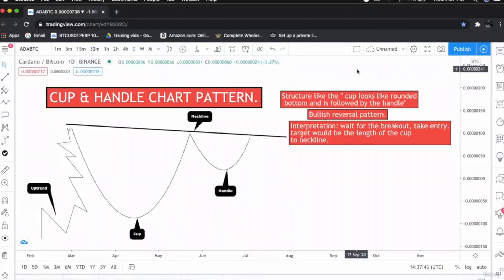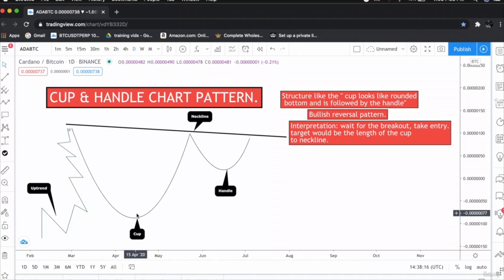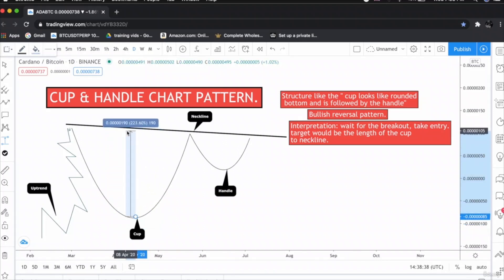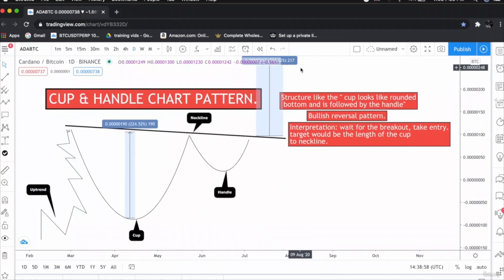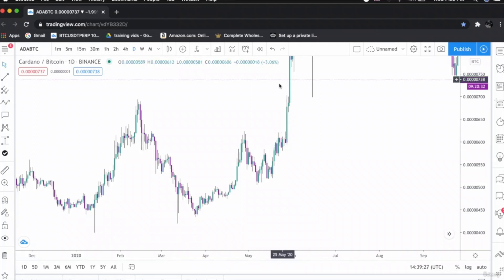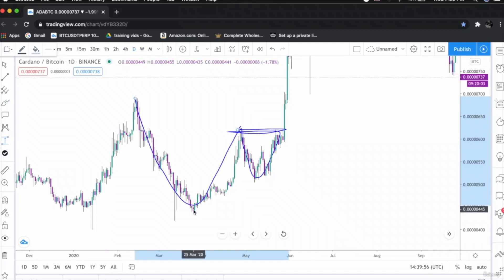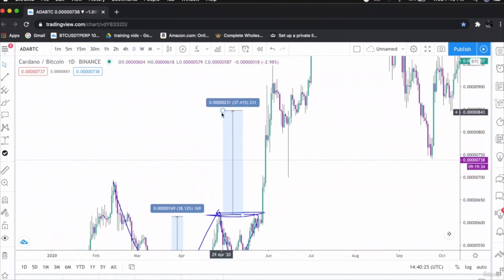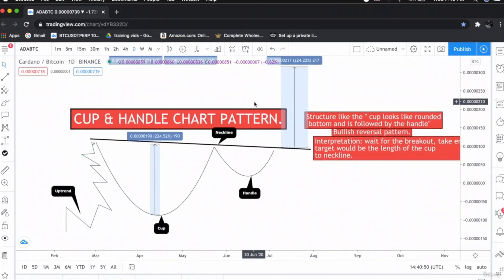Chart Patterns!, Lecture 29 Cup and handle chart pattern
Welcome to our in-depth candlestick patterns video tutorial! 🕯️

If you're a trader or investor looking to gain a deeper understanding of price action and improve your decision-making skills, this video is a must-watch. Candlestick patterns are a powerful tool in the world of technical analysis, and this video will equip you with the knowledge needed to recognize and interpret them effectively.

In this video, we will cover:

Introduction to Candlestick Patterns: We'll start with the basics, explaining what candlestick patterns are and why they are essential in trading.

Common Candlestick Patterns: Explore the most frequently encountered candlestick patterns such as Doji, Hammer, Shooting Star, and Engulfing Patterns. Learn how to identify them on price charts and understand their significance.

Advanced Candlestick Patterns: Dive deeper into more complex patterns like Three Black Crows, Morning Star, and Harami. Discover how these patterns can provide valuable insights into market sentiment.

Candlestick Pattern Trading Strategies: Gain insight into various trading strategies that utilize candlestick patterns to make informed decisions. We'll discuss both bullish and bearish strategies.

Risk Management: Understand the importance of risk management when trading with candlestick patterns. Learn how to set stop-loss and take-profit levels to protect your capital.

Real-world Examples: We'll analyze real market examples, showing you how candlestick patterns have been used successfully in different financial markets, including stocks, forex, and cryptocurrencies.

Tips and Pitfalls: Get practical tips on avoiding common mistakes when trading with candlestick patterns and enhancing your overall trading performance.

Whether you're a beginner looking to establish a strong foundation or an experienced trader seeking to refine your skills, this video has something for everyone.

Don't miss out on the opportunity to master candlestick patterns and take your trading to the next level. Start watching now! 📈📉